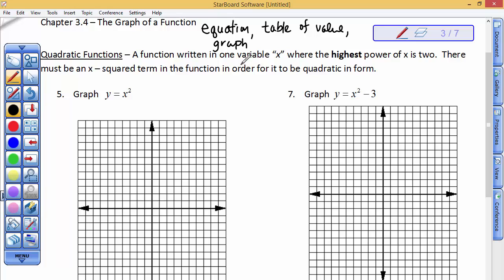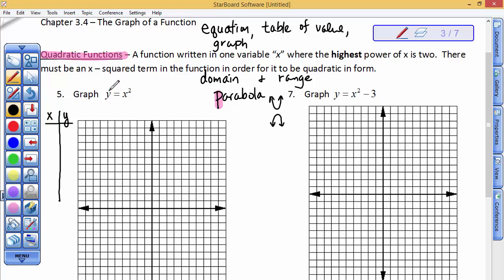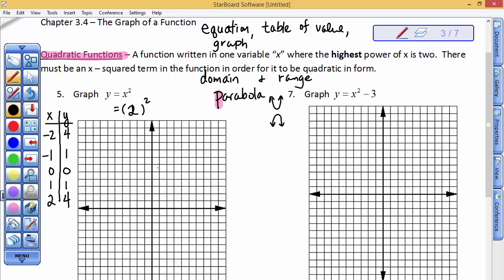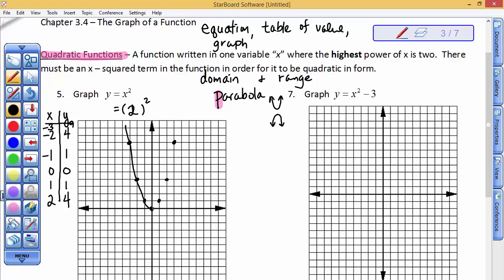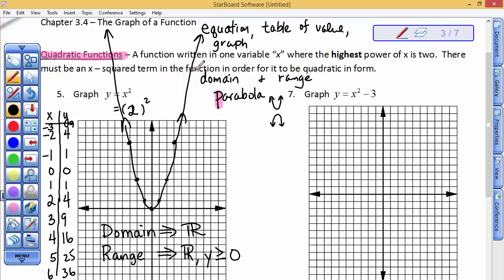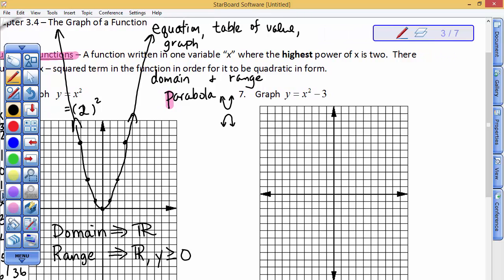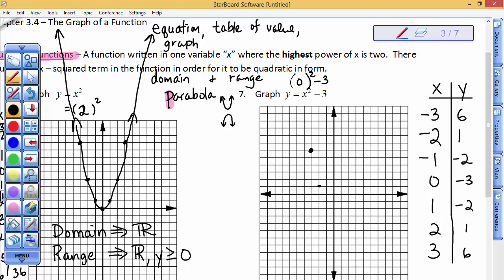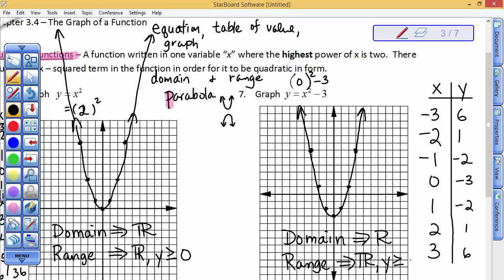Applied Algebra/Trigonometry I Ch.3.4C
Graph Quadratic Functions